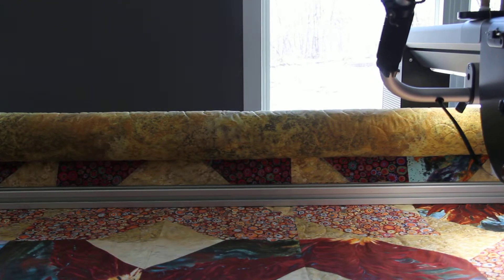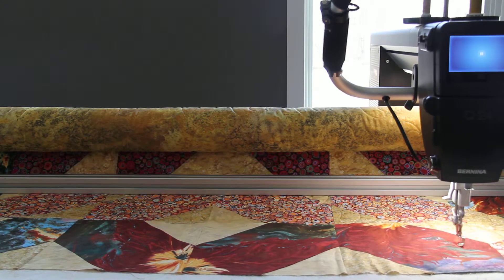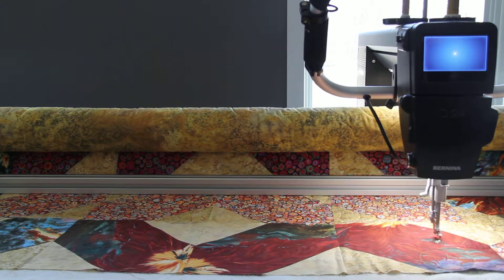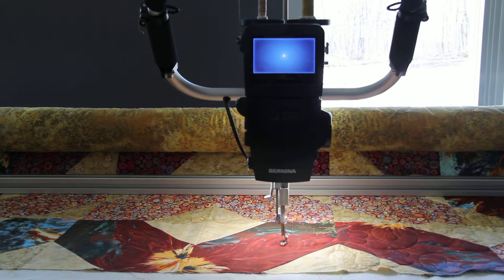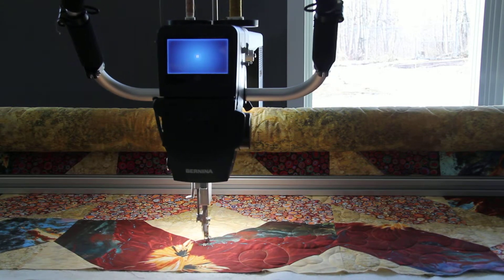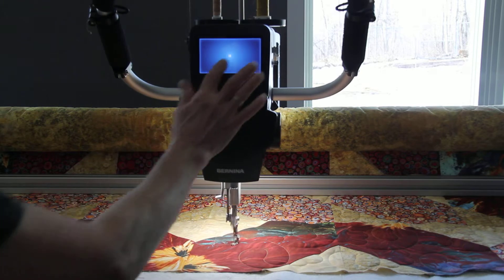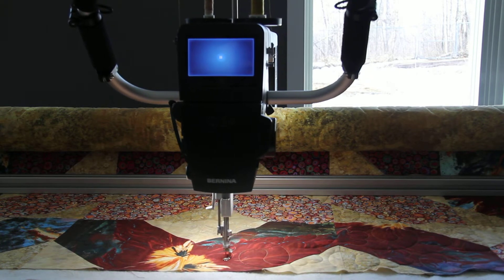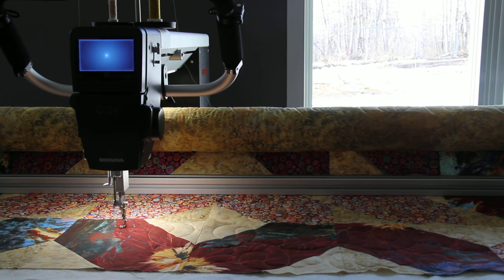Longarm quilter, Edmonton, Digital quilting, Bernina Q24 , Art & Stitch Software, Quilt classes